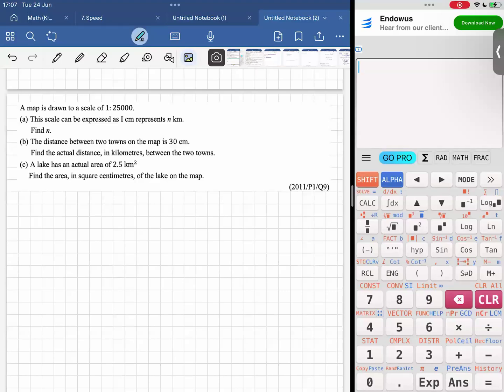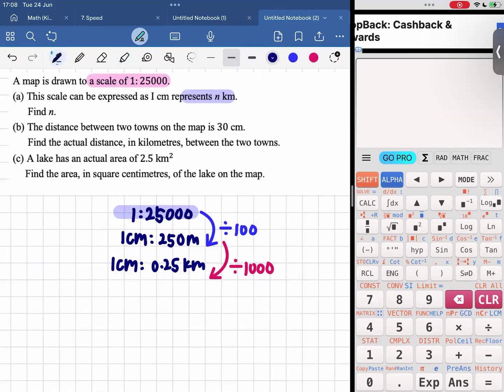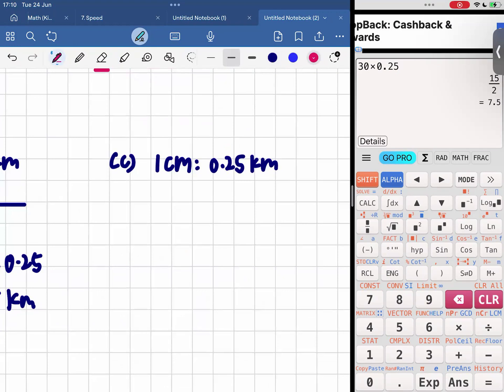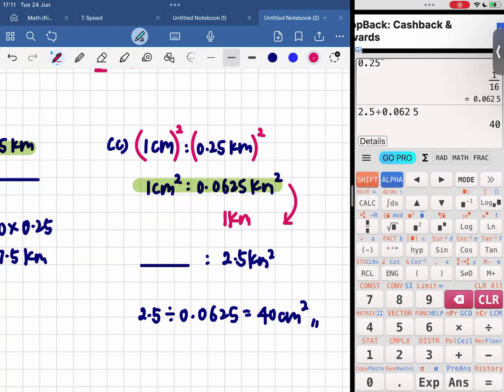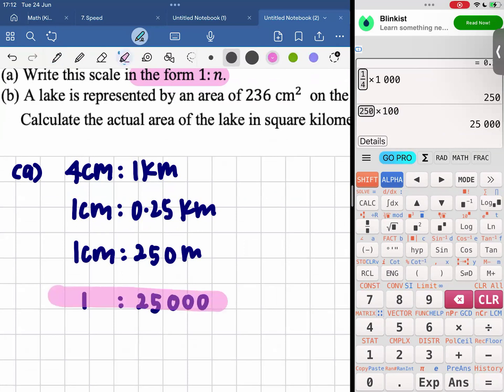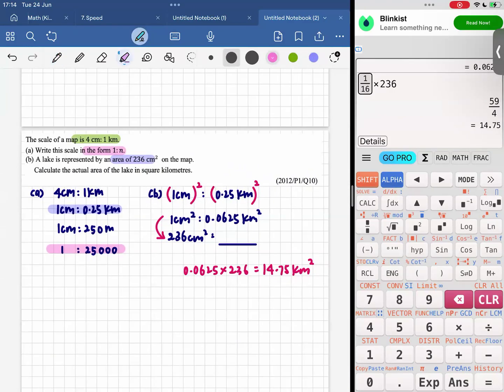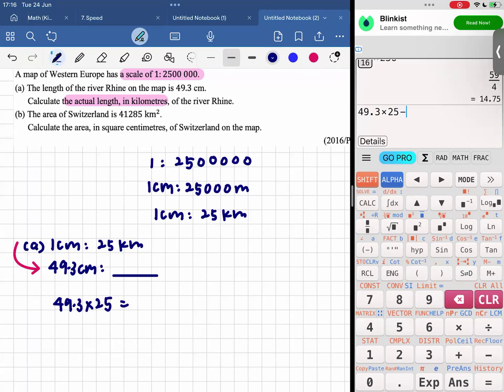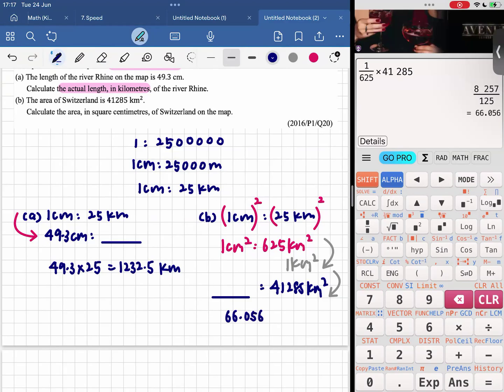Concept - Maps & Scales (2011P1Q9, 2012P1Q10, 2016P1Q20)